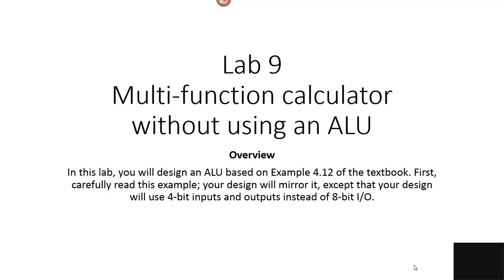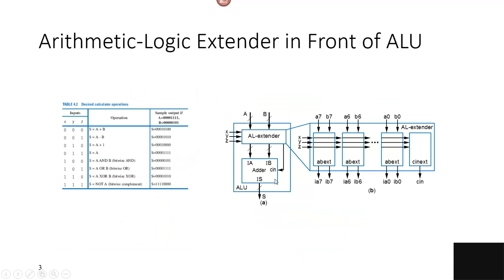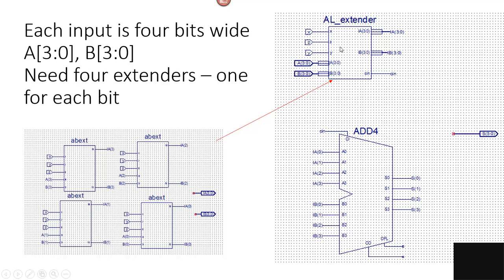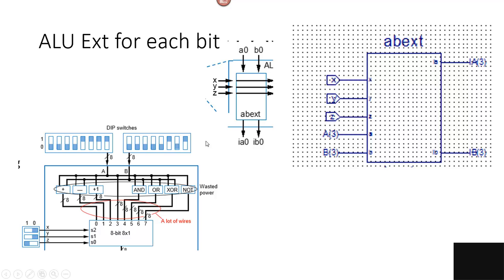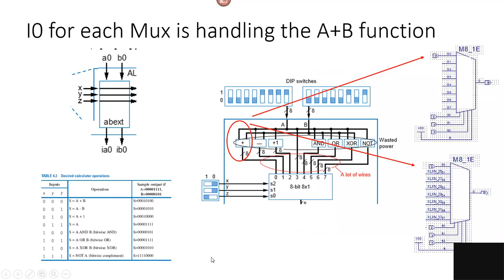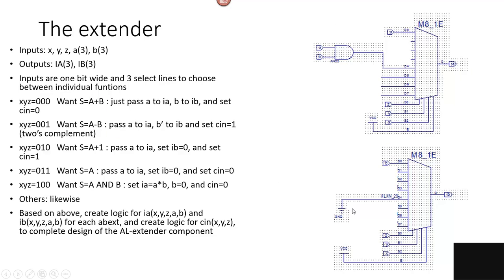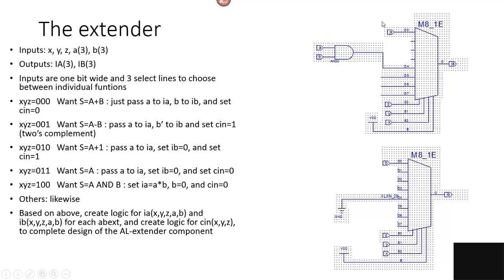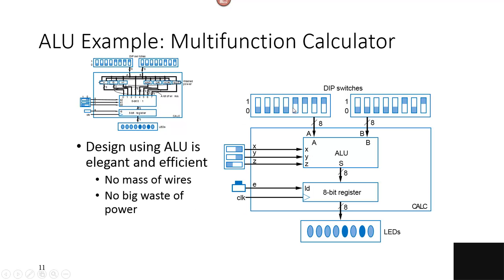Lab 9 ALU Design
A description of how to implement the ALU for lab 9 in Xilinx ISE using a four-bit Adder with a custom four-bit Adder extender symbol